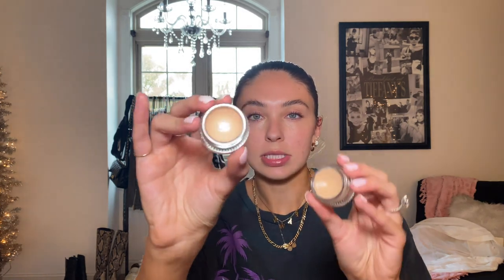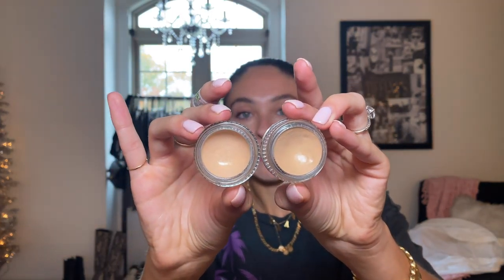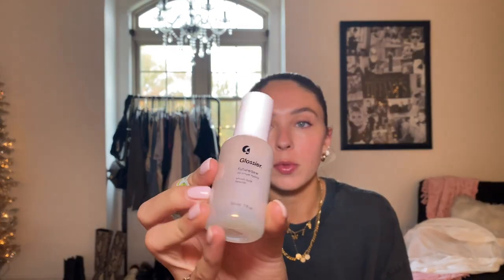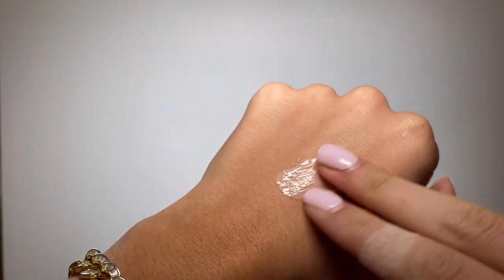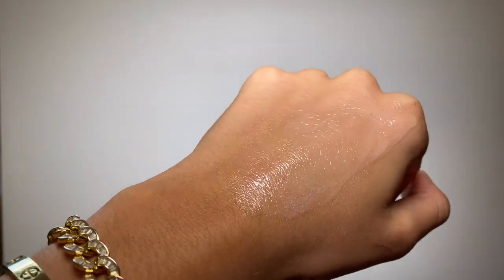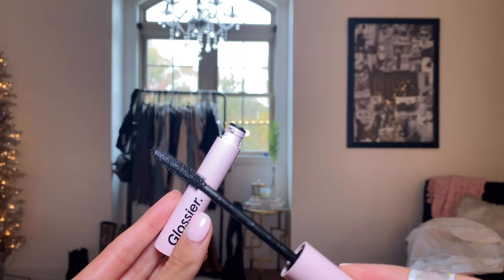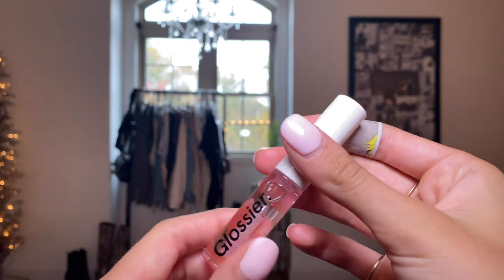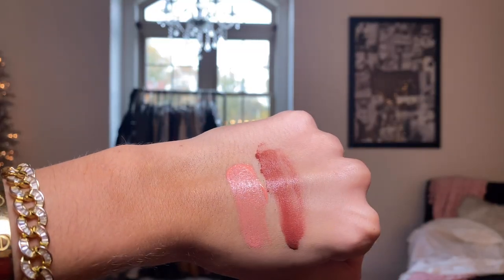BEST OF GLOSSIER// best & worst Glossier products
💖Products mentioned💖

Skin tint

Lash slick mascara

Cloud paint blush

Lip gloss

Eyebrow boy brow

Dupe for boy brow

Lid star eyeshadow

Future dew

Buildable moisturizer cream

Mask set